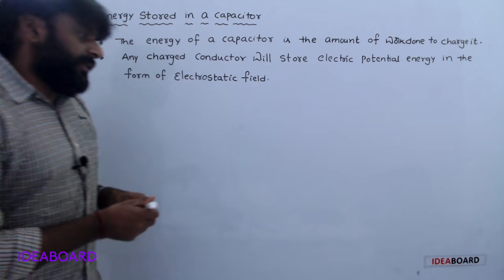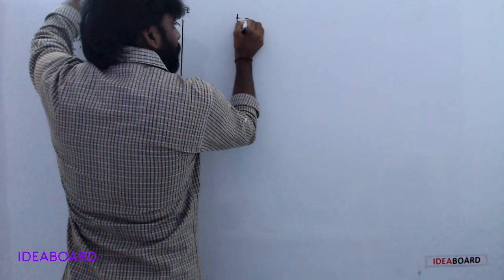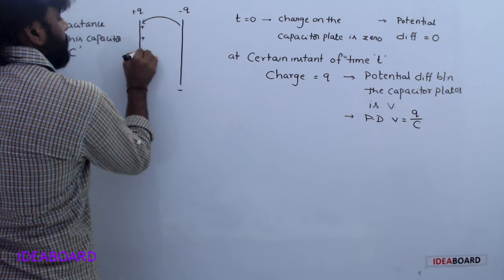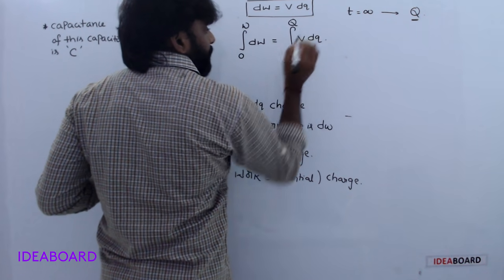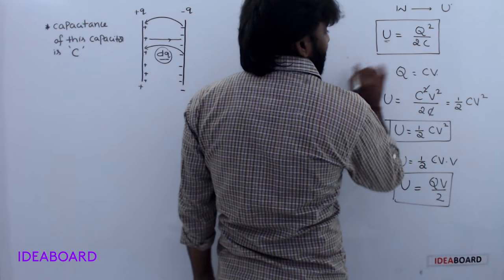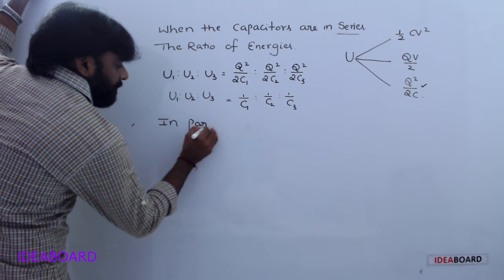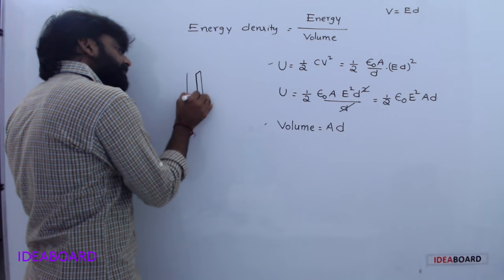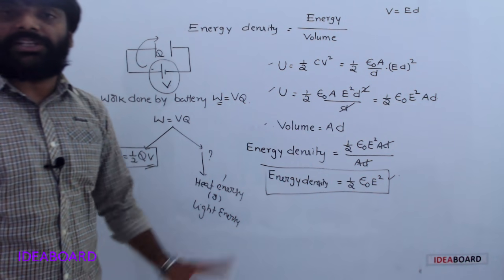DAY 30: ENERGY STORED IN A CAPACITOR